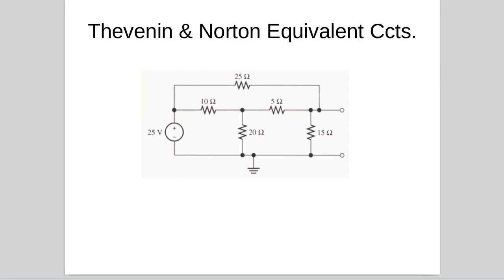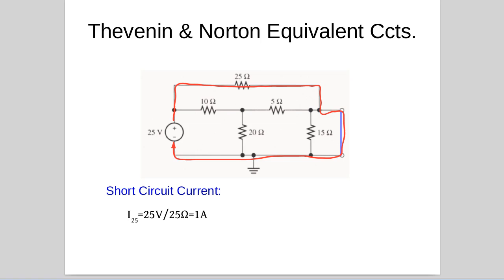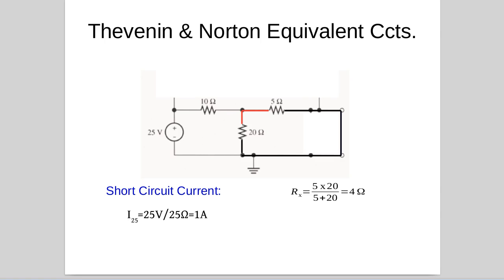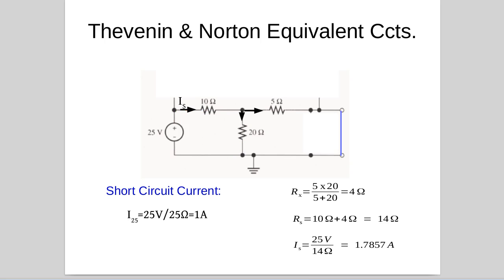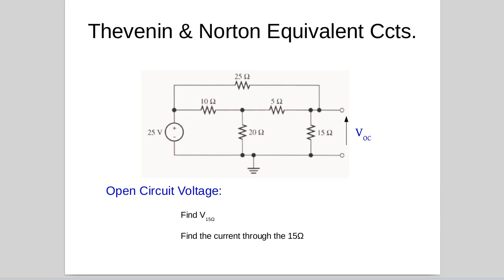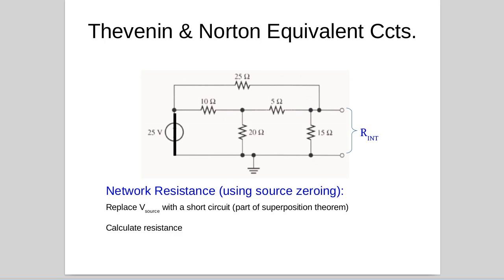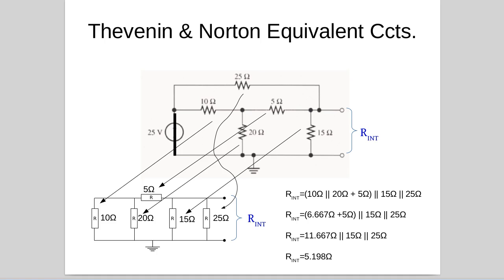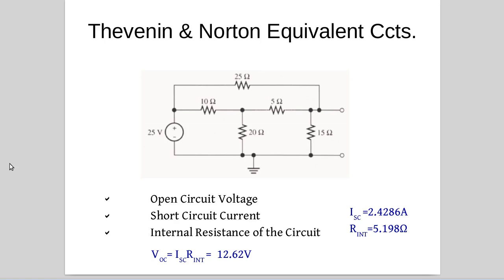Simple Norton and Thevenin Equivalents with Source Zeroing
A single source network analysed to develop the Norton or Thevenin Equivalent Circuit. The analysis uses source zeroing to find the internal resistance of the network.